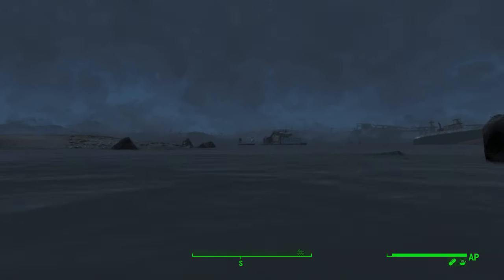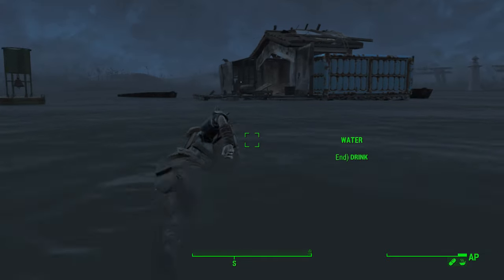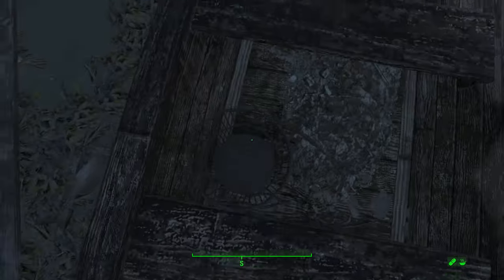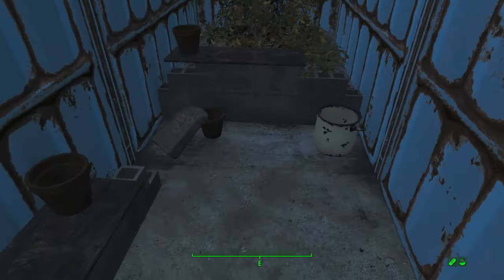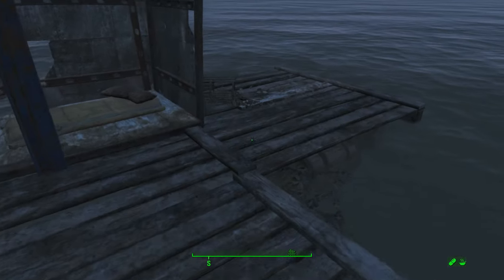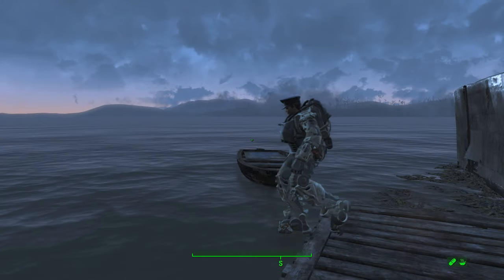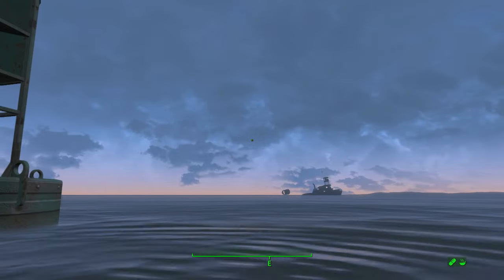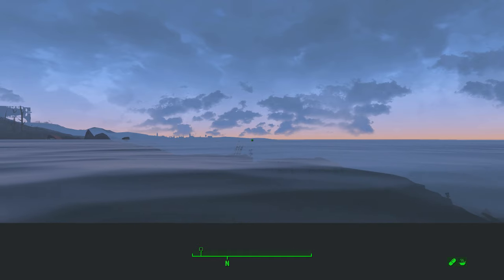Fallout 4 Unmarked Location Barge 1: narrated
And today... It's time to leave the Power Armour at home and scout out the more obscure, Unmarked Locations, at sea.

There is nothing in the deep water of fallout 4, that can harm you, as long as you do not stray too close to the shore, where miralurks lurk, they are extremely quick swimmers.  Part 1 of Gone Fishing.